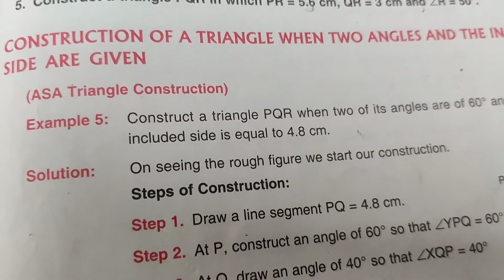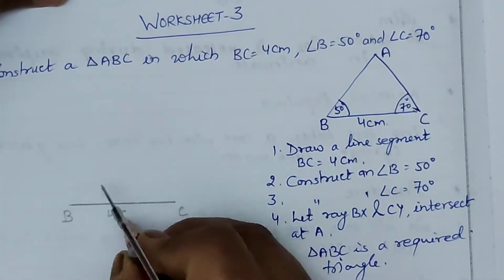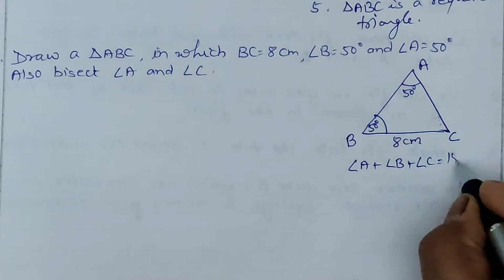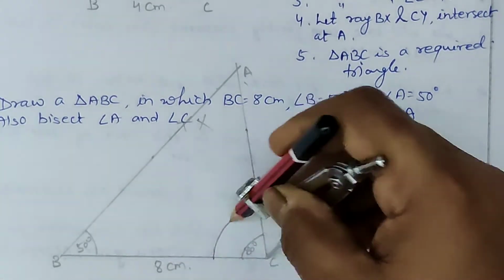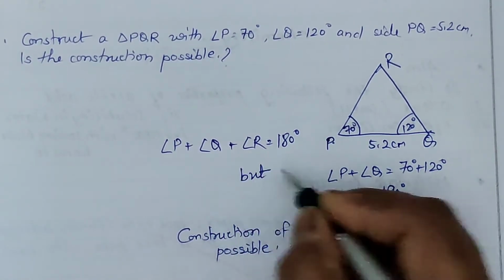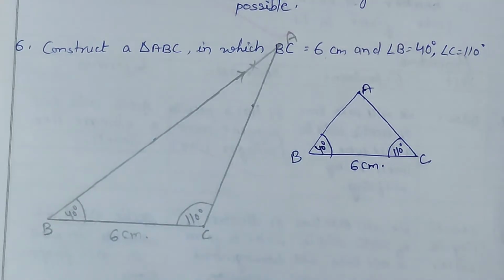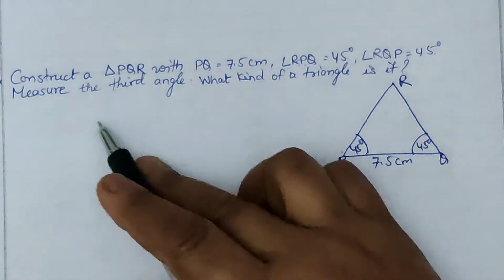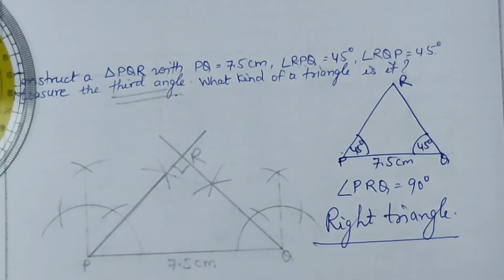Construction of triangle when 2 angles and included side are given | Class VII maths | Worksheet 3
Construction of triangle when 2 angles and the included side are given
Worksheet 3 of construction of triangle of Class VII maths